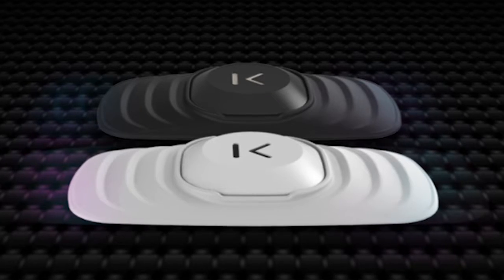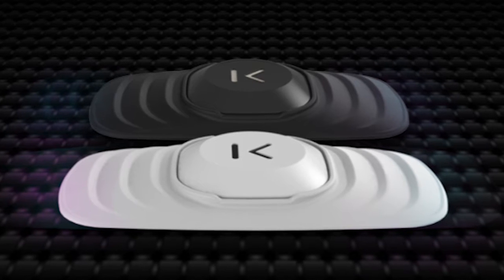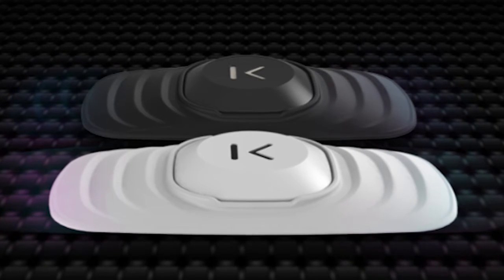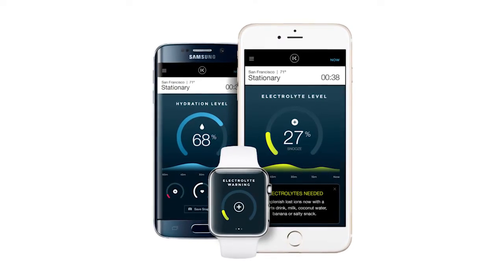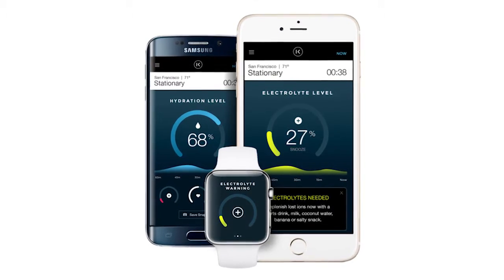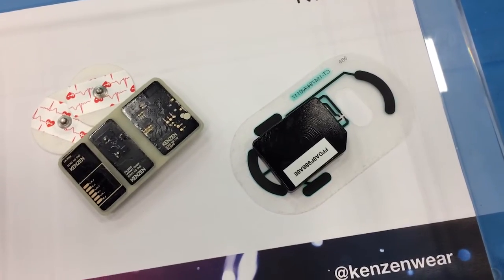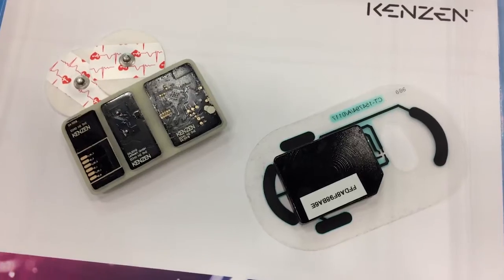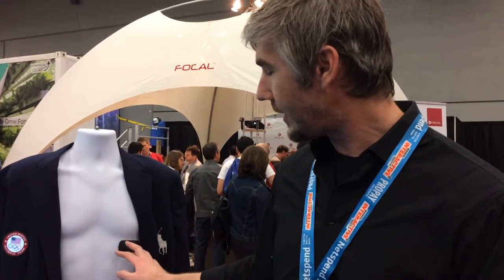SXSW 2017: Kenzen - A Wearable That Analyzes Your Sweat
Kenzen Co-founder Steve Pecko showcases his smart patch, which analyzes an athlete's sweat to determine health and injury risks.